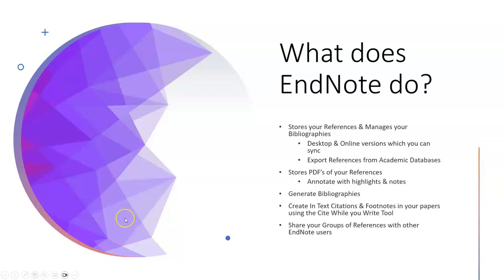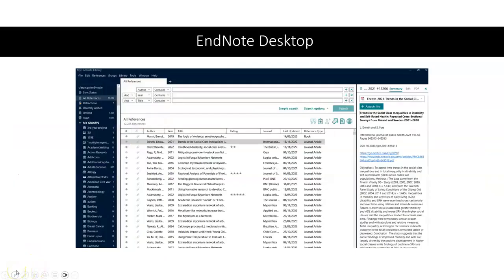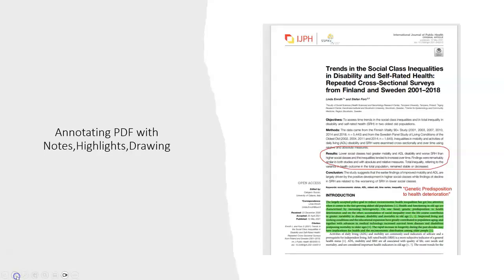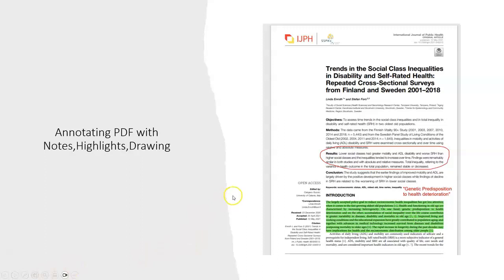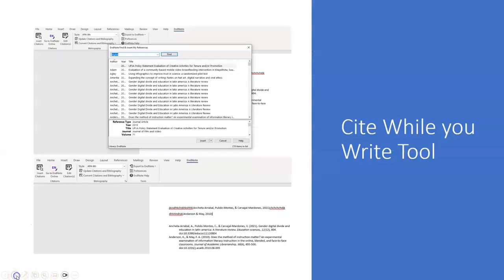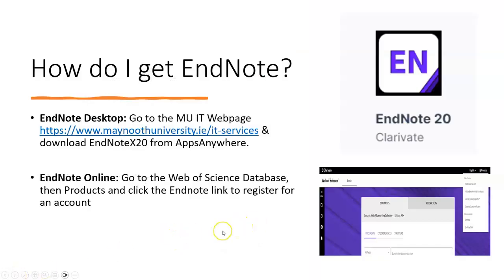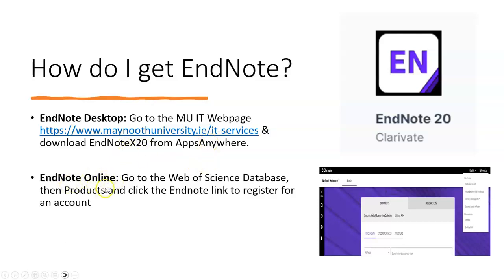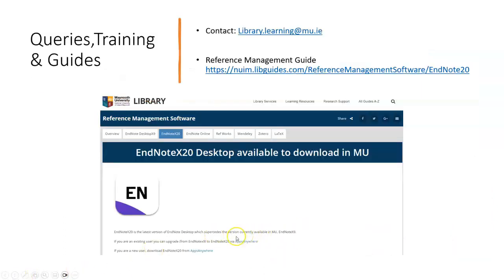The Thesis Toolbox Series: EndNote - the Essentials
The Thesis Toolbox Series: Unlocking skills and strategies which aims to guide and support students through the different parts of the thesis process.

In this tutorial, we will be looking at the essentials of using Endnote - what it does, how it can help you manage & save your references & create bibliographies.